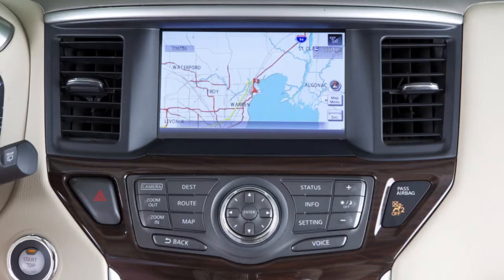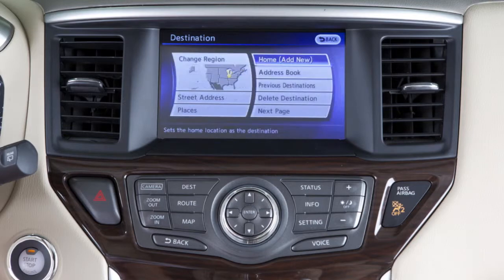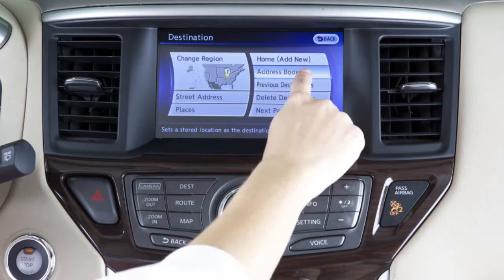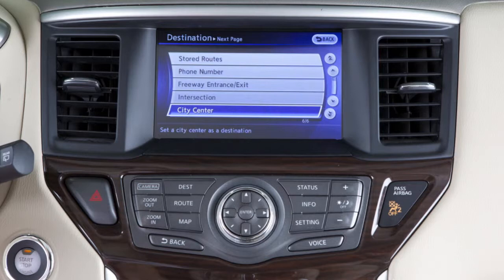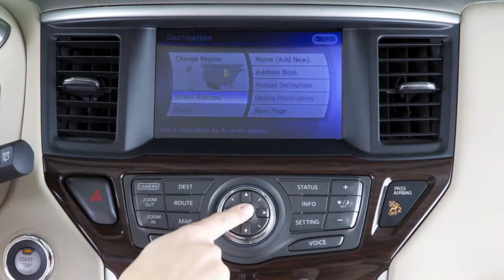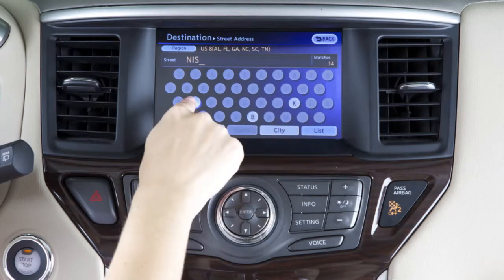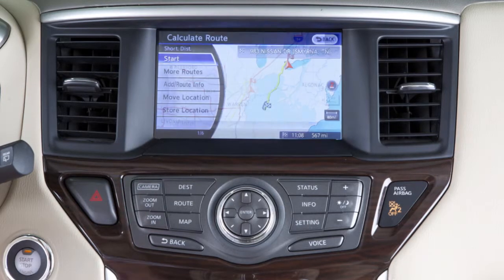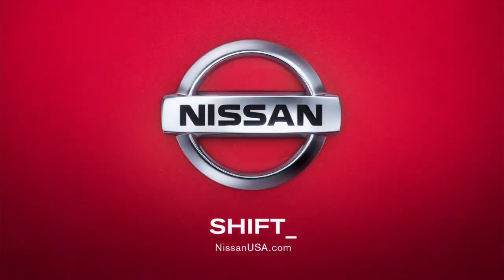2013 NISSAN Pathfinder - Destination Button (if so equipped)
This is your "Destination" screen. It displays when you press the DESTINATION button. Use the multi-function controller to move among the preferred types of destinations. Then choose one that you've highlighted by pressing ENTER.

STREET ADDRESS searches for a location by its address.

PLACES searches for a destination among various types of businesses or locations.

HOME searches for a route from the current location to the stored home destination. When selecting HOME for the first time, you will be asked to store the location.

To store the HOME destination, press the DESTINATION button, select HOME (ADD NEW) and select Street Address. Enter your home address as you would enter any other street address covered later in this section.

ADDRESS BOOK calls up a destination you have previously stored.

NEXT PAGE takes you to the next page.

There are many other types of destination search capabilities, such as those stored by phone number. It can also reveal destinations according to intersection or freeway entrance and exit points.

To find routes using any of these, you will need to use the screen keypad. Here is an example of how to use the multi-function controller and your display keypad to locate a street address:
• Start by pressing the destination button and selecting the region of the country you'll be traveling in using the CHANGE REGION screen. Sections of states will be grouped together and numbered. Select the appropriate region number and press ENTER.
• Next, highlight STREET ADDRESS using your controller. Press ENTER and a numeric keypad will be displayed.
• Fill in the house number and highlight OK and then press ENTER.
• If the house number includes letters, press the A-Z key to expand the keypad to include letters before inputting the house number.
• A street name input screen is displayed. Enter the name of the street.
• Highlight LIST and then press ENTER.
• As you complete the street name, you'll get a list of possible street selections.
• Highlight your intended destination and press ENTER.
• For more options on searching for an address, see your navigation Owner's Manual.
Navigation will show you a map pinpointing the destination and provide you with a start screen. The system will calculate a route from your current location.

Now the CALCULATE ROUTE screen will appear. It will enable you to start route guidance, or to display other possible route options. You can also confirm a route or add points of interest along the way. Unless selections are made within several seconds, the system will automatically start route guidance.